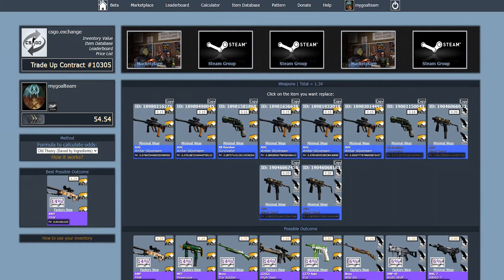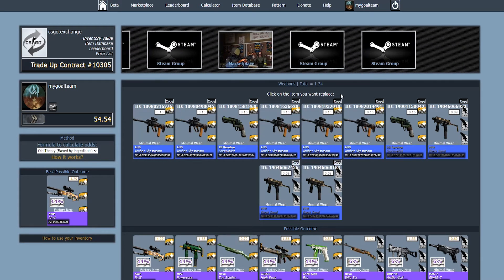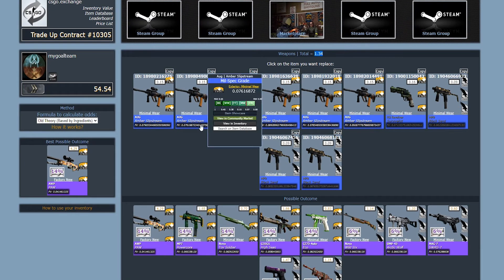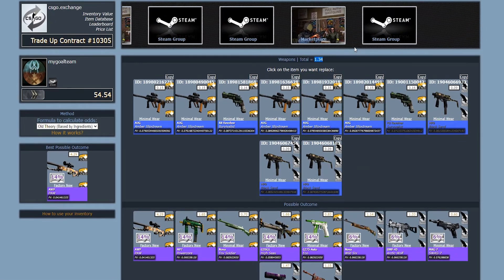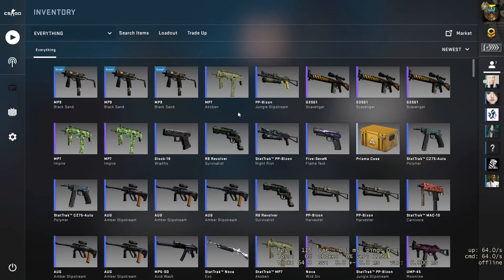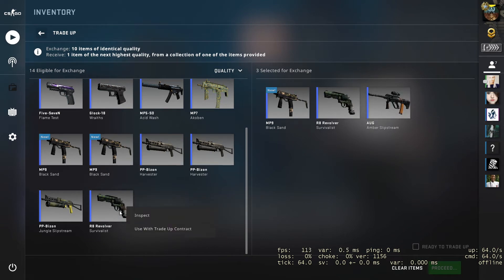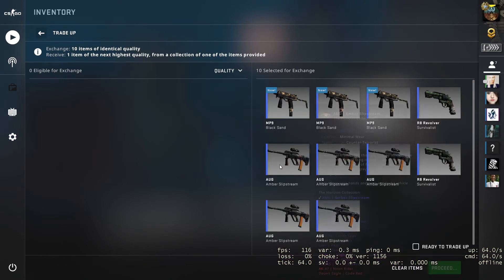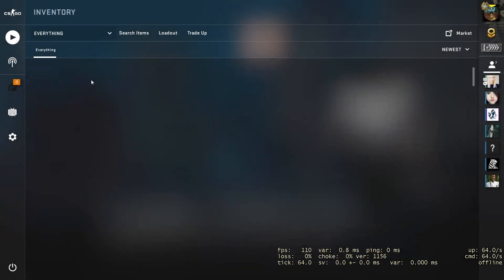Interesting horizon collection mil-spec trade up contract in CS:GO (Counter Strike)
If you want to donate some skins for new trade up contracts

New portion of Skins in counter strike. They are all cool, but not all profitable. Always try to find best skins and trade ups for you. hope you will like it and find something interesting for you as well. Join mygoalteam cs:go  and don't miss new episode.

Counter-Strike (officially abbreviated as CS) is a series of multiplayer first-person shooter video games, in which teams of terrorists and counter-terrorists battle to, respectively, perpetrate an act of terror (bombing, hostage-taking) and prevent it (bomb defusal, hostage rescue). The series began on Windows in 1999 with the first version of Counter-Strike. It was initially released as a modification for Half-Life and designed by Minh "Gooseman" Le and Jess "Cliffe" Cliffe, before the rights to the game's intellectual property were acquired by Valve Corporation, the developers of Half-Life.